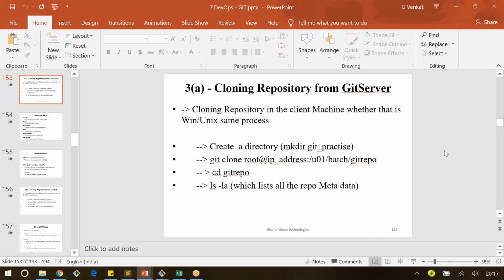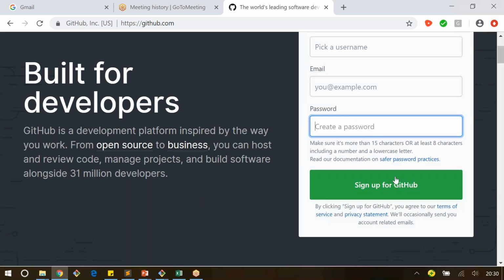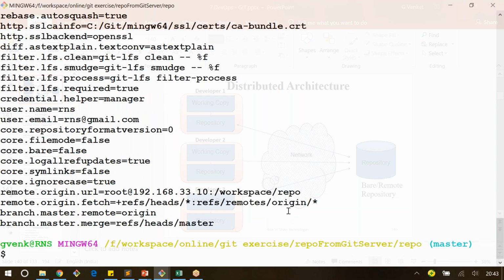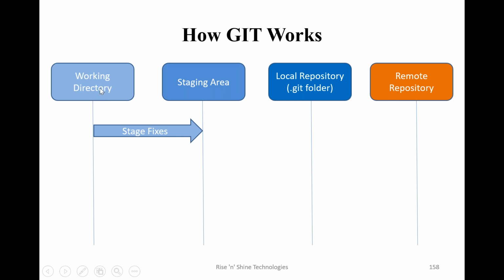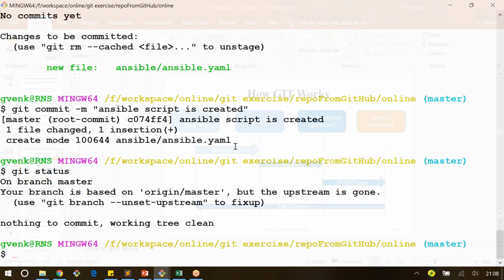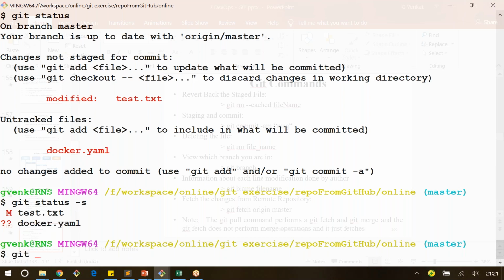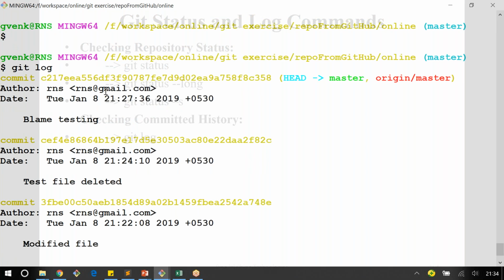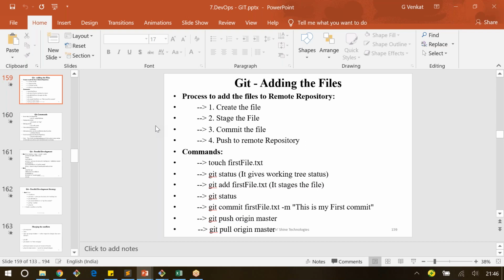RNS DevOps DevOps GIT 2 Commands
DevOps GIT 2   Commands